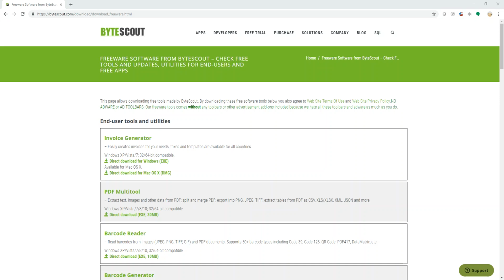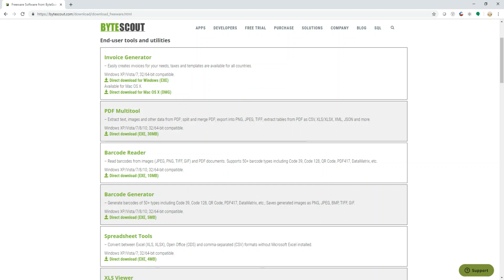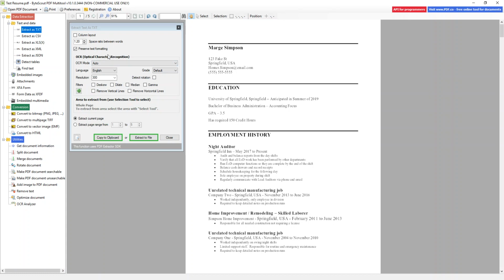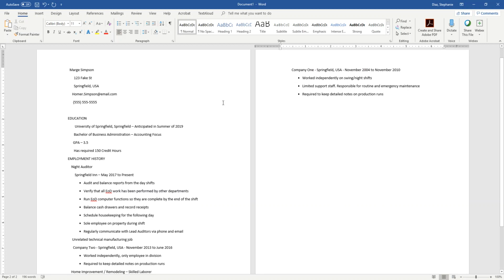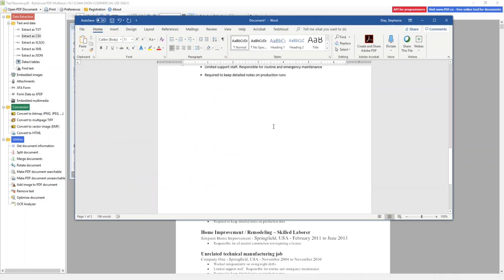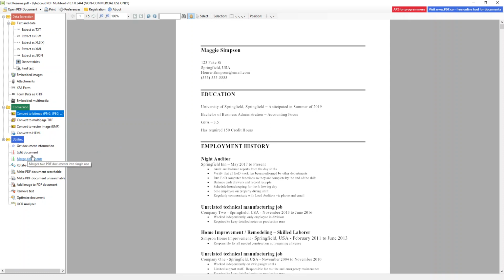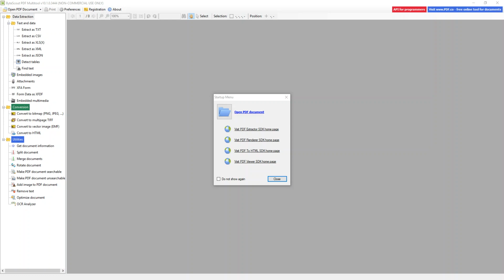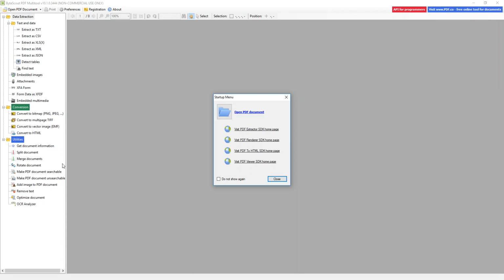ByteScout PDF Multitool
Hello Everyone! Tested out a new FREE software for PDF. It is from ByteScout and is call PDF Multitool. Good for all levels of expertise. Please watch the video to see my review and to see some of the top functions that I found interesting and use in my daily work.

To access the PDF Multitool and or other Free tool click the free downloads